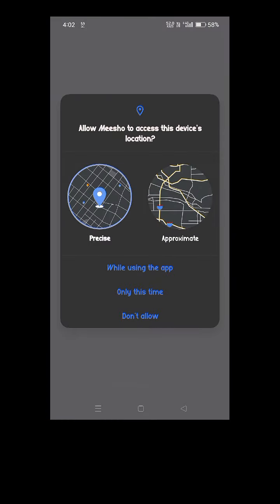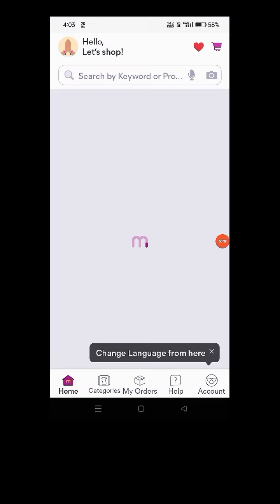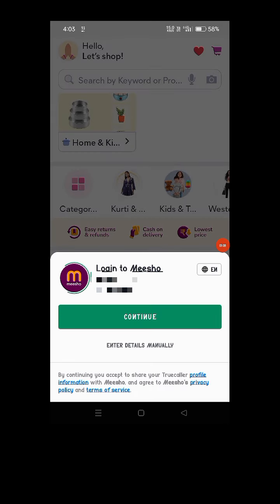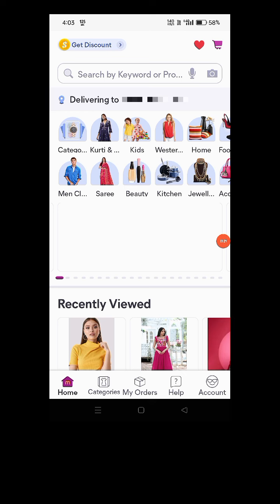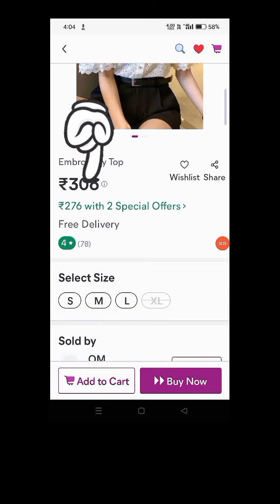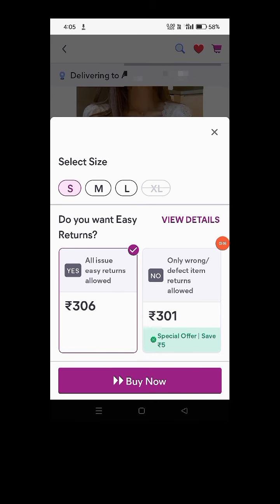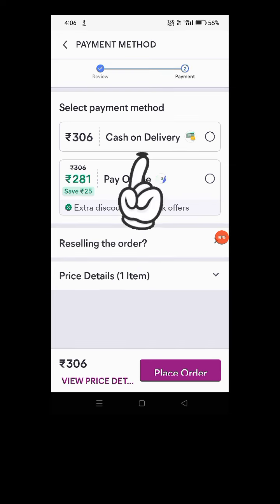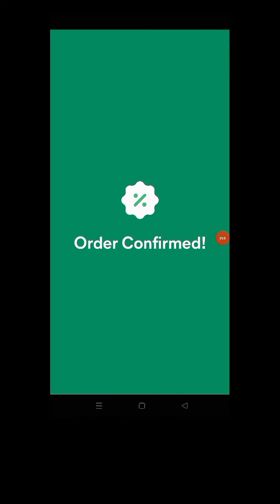How to order on meesho/meesho पर order कैसे करें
Your presence matters to us.

How to order product on meesho
Order on meesho
Meesho पर product order कैसे करें
Meesho पर product order करने का तरीका
Meesho order
How to use meesho
Meesho इस्तेमाल कैसे करें
Meesho use कैसे करें